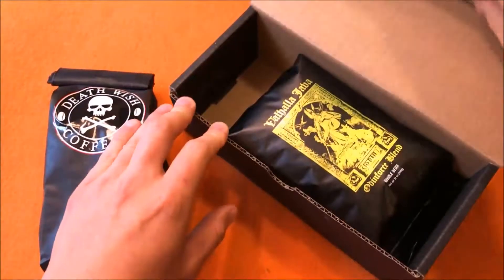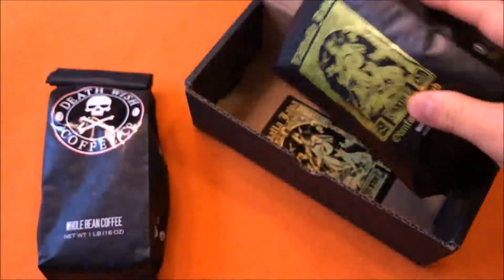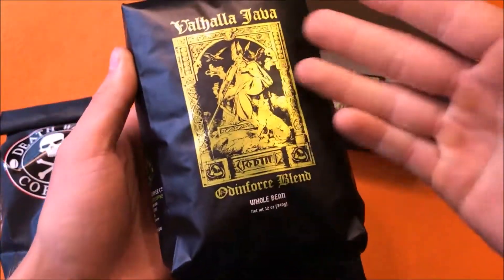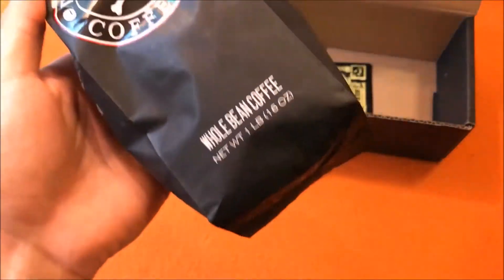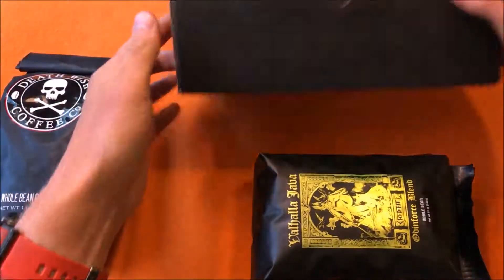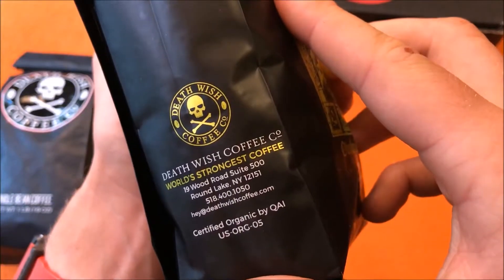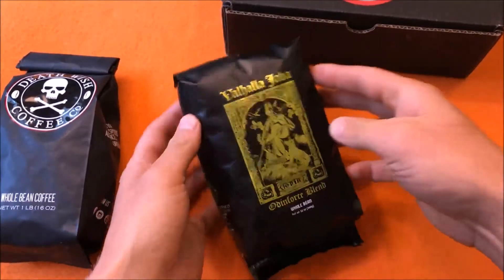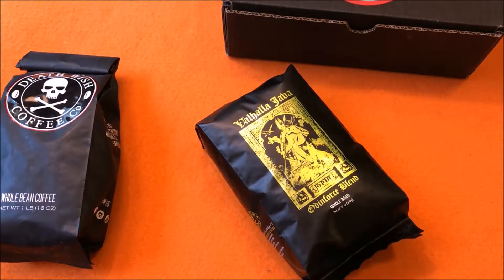Death Wish Coffee: Valhalla Java Odinforce Blend Review!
BEST COFFEE! Death Wish Coffee: Valhalla Java Odinforce Blend Review! STRONG caffeine level, yet tasty! I prefer it over the worlds strongest Death Wish coffee due to the perfect blend of taste and caffeine strength. Great for an organic all natural pre workout drink! For the strongest coffee grind your beans right before brewing in a cold press brewer. Glorious!